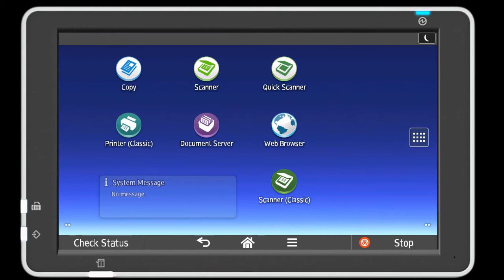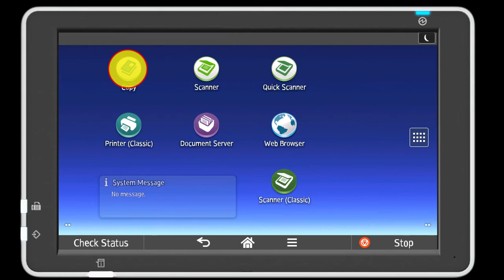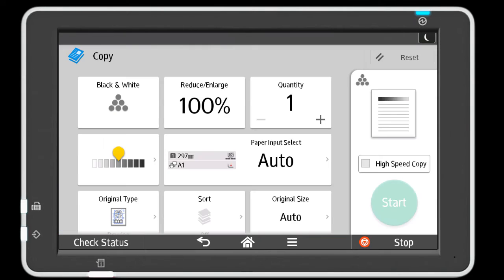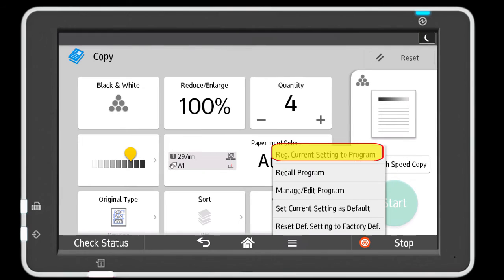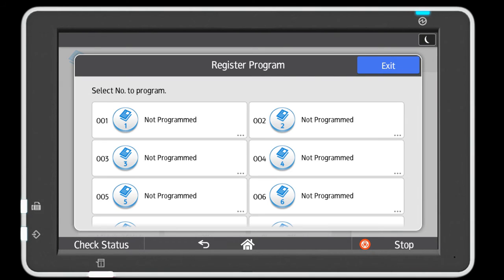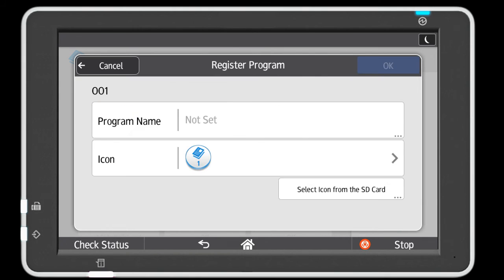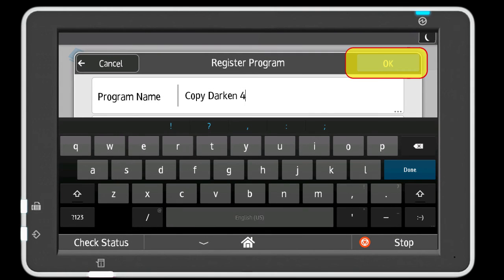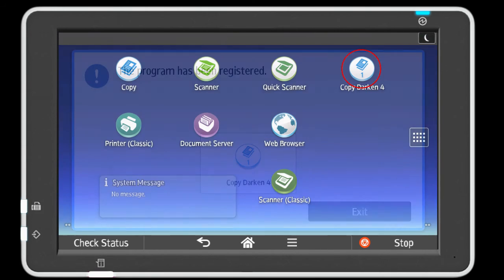Smart Operation Panel - Adding Icons